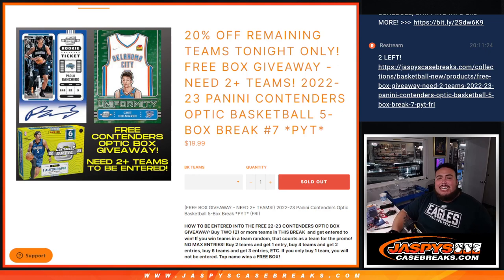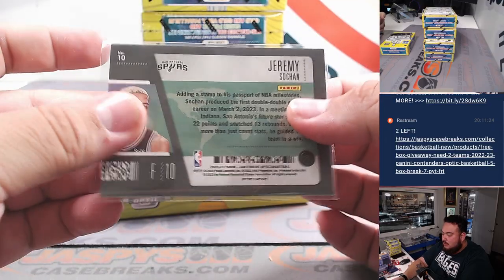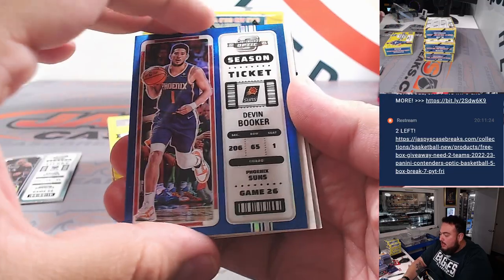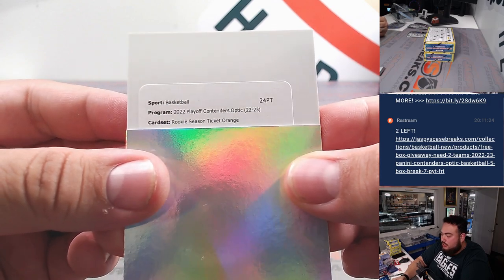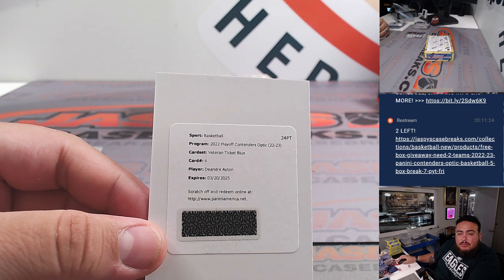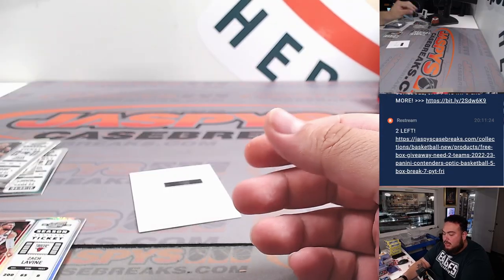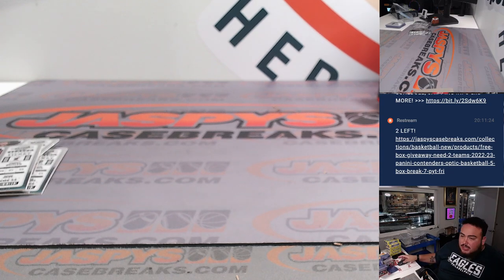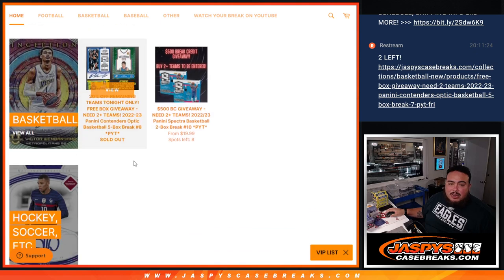Thu. 10/5/23 - 2022-23 Panini Contenders Optic Basketball 5-Box #7 *PYT*